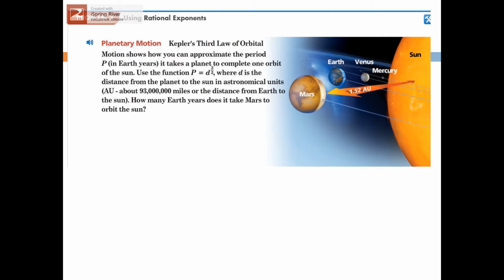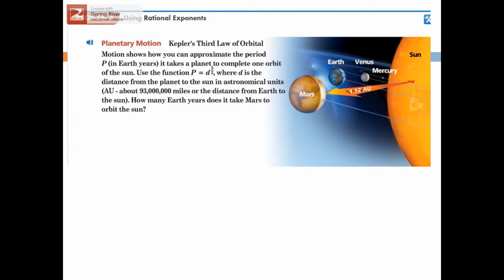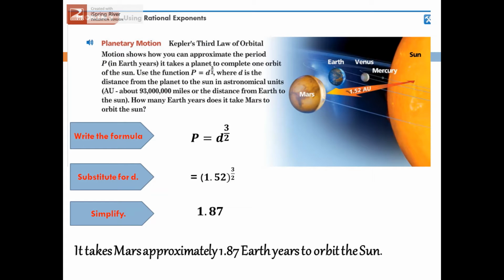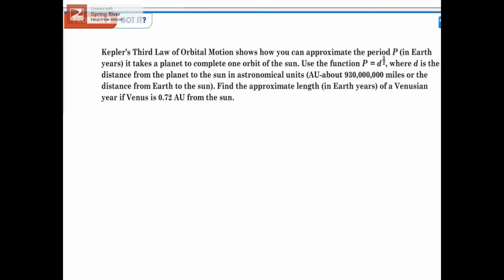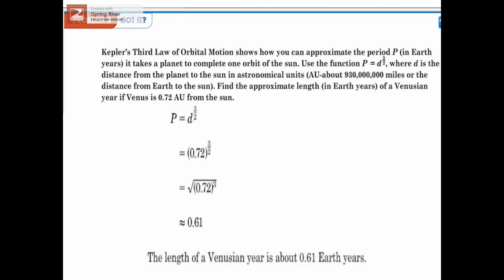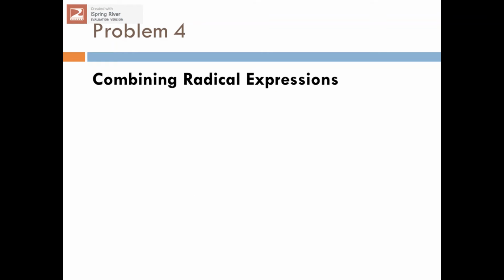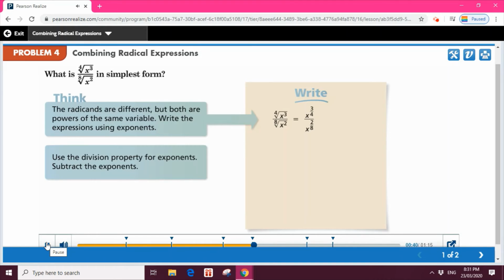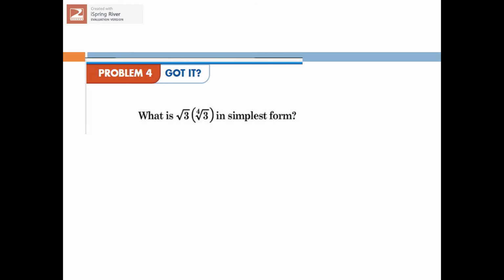Ch. 6 Lesson 4 Rational Exponents Got it 3 and 4